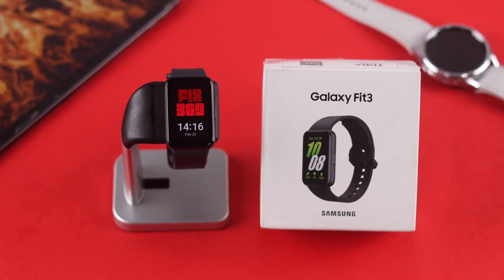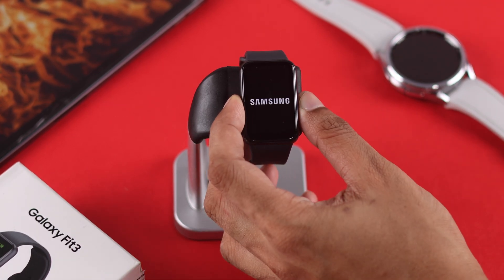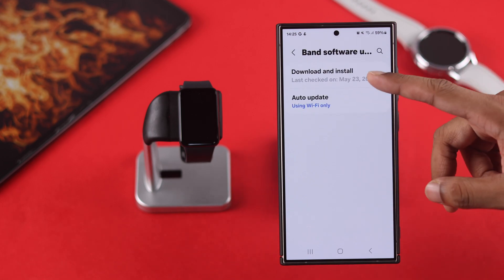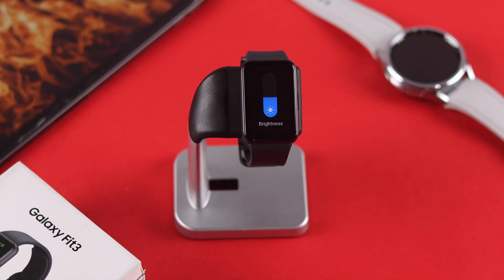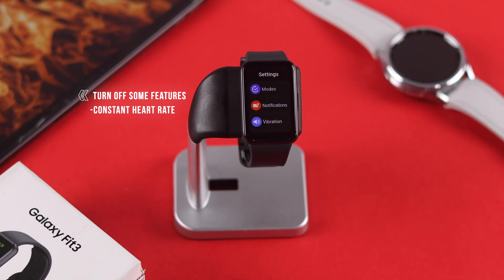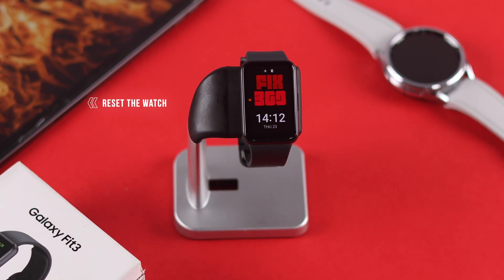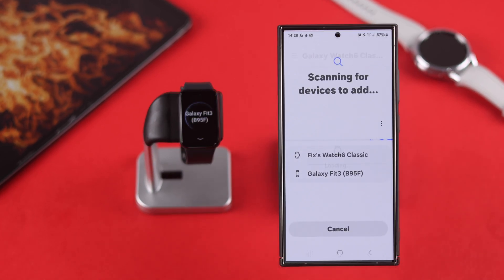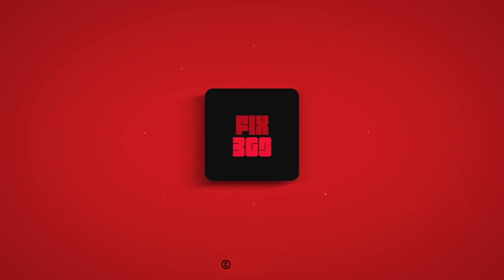Fix - Overheating on Samsung Galaxy Fit 3!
Suddenly your Samsung Galaxy Fit3 Smart Band Overheating with minimal usage? Galaxy Fit3 Smart Finesse Band is constantly getting too hot, so searching for the best ways to resolve the issue? Then you’ve come to the right video.

In this video, The Fix369 Team will show you 5 straightforward and swift solutions to resolve heating issues on the Samsung Galaxy Fit3 Smart Band effectively.

0:00 Samsung Galaxy Fit3 Getting Too Hot?
0:15 Solution 1: Basic Troubleshooting
0:50 Solution 2: Change Galaxy Fit3 Settings
1:20 Solution 3: Disconnect from App
1:32 Solution 4: Turn Off features on Galaxy Fit3
1:55 Solution 5: Reset Galaxy Fit3 Smart Band
2:25 If nothing else works